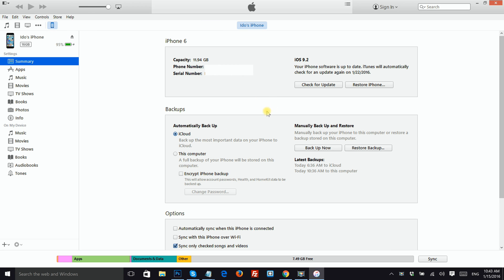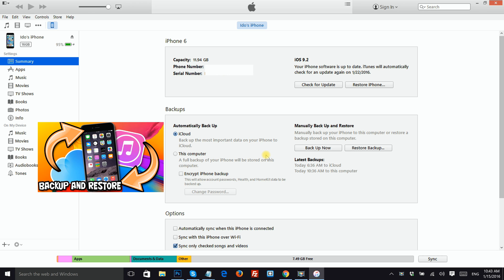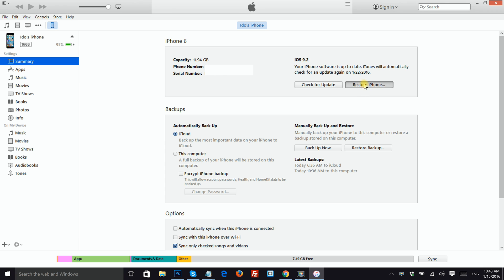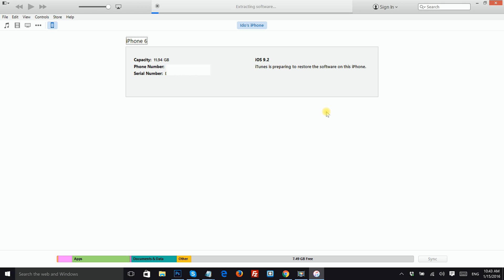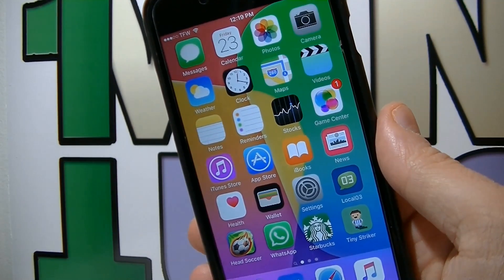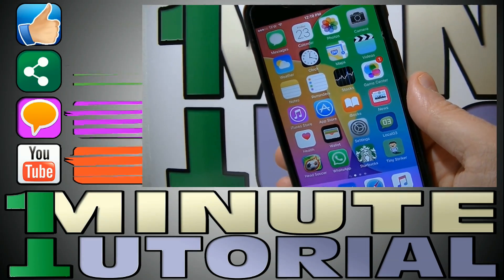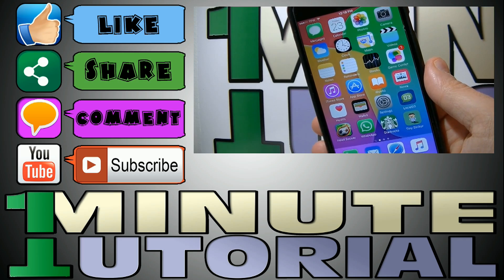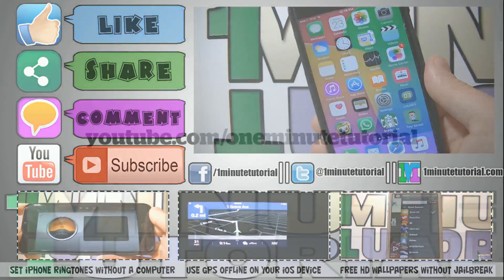How To Factory Restore iOS Devices iPhone iPad iPod *Fully Restore*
This video will show you how to fully restore your iOS device iPhone iPad iPod Touch Apple TV and Apple watch using iTunes on your PC or MAC.